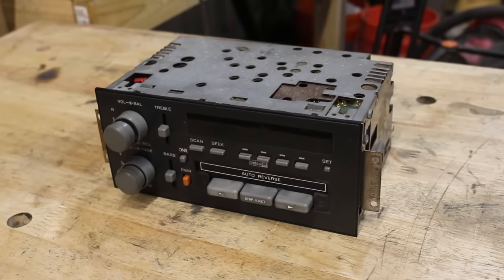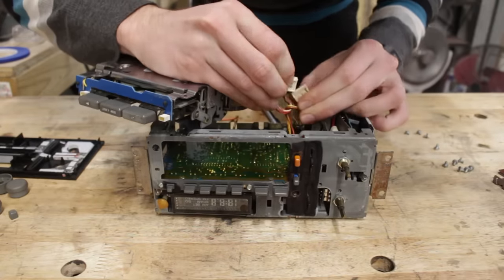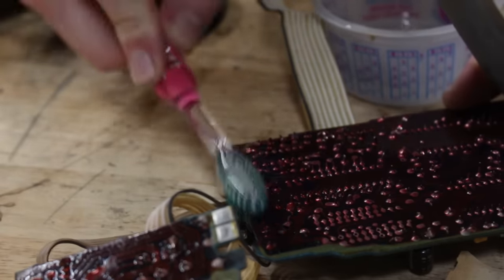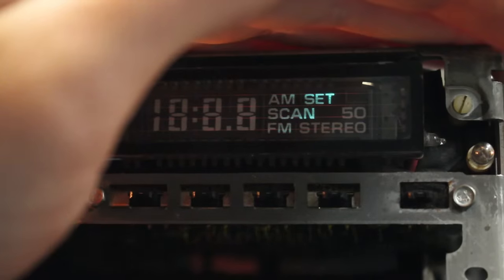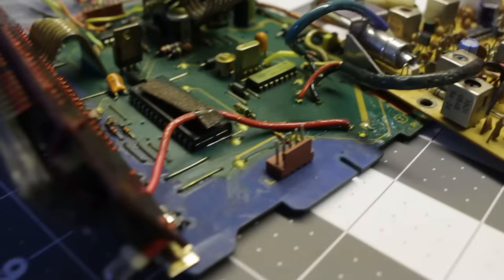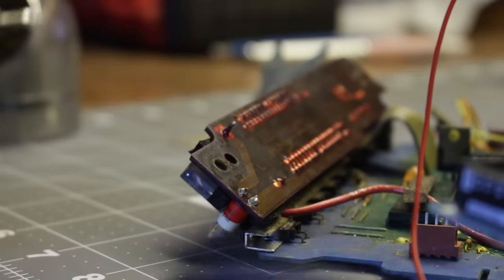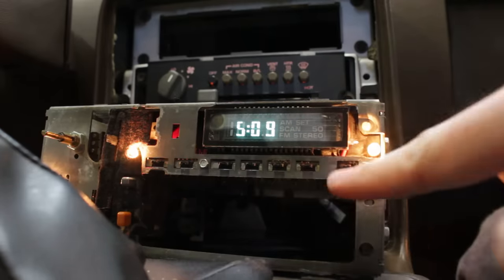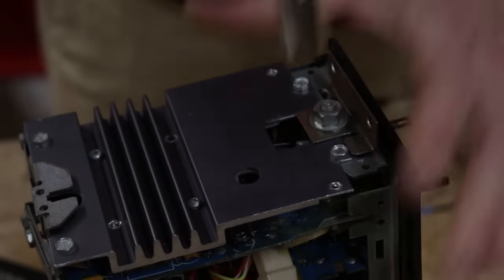1985 Fiero Radio Repair! | Saturday Projects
Getting AMPed for this project! And by getting amped, I mean absolutely loathing the entire experience. Yes, it is satisfying seeing things come together, but it's also satisfying doing anything else in the world. If you excuse me, I am going to go shovel some dirt.